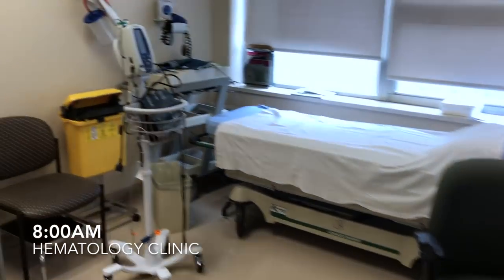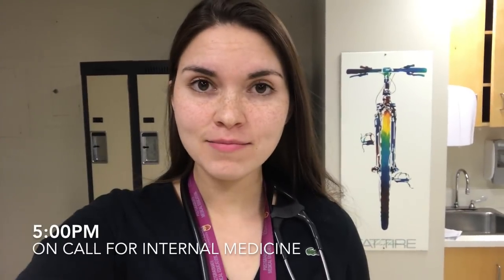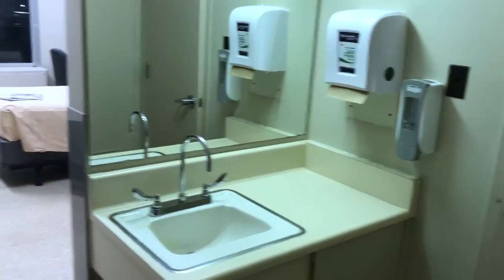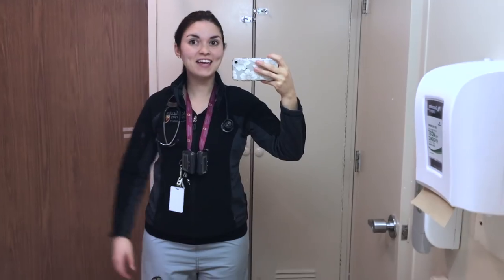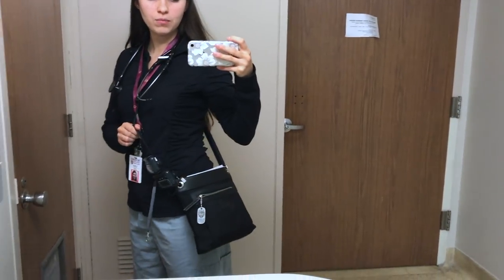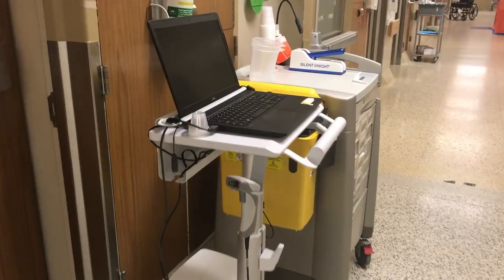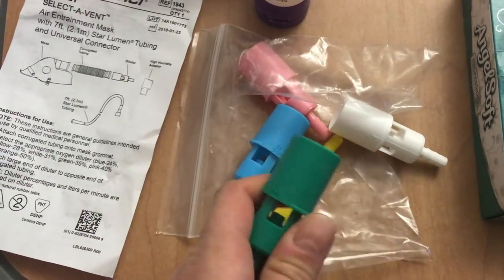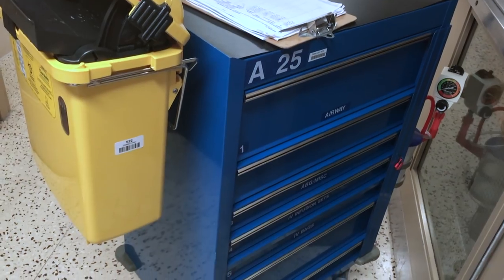DOCTOR VLOGGING IN HOSPITAL: 24 Hour Shift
Join me for 24 hours in the hospital - see what it's really like to be a junior doctor!

Currently I'm on a hematology rotation (specialty of blood disorders). In the morning I see patients in a hematology clinic, then in the afternoon I see patients in the hospital. When 5pm rolls arounds, I take on a new role covering the ward overnight. That means I'm seeing patients in the emergency department as they come into hospital and managing any issues that come up on the ward (patients who are already admitted).

When discussing patient cases, this is only my perspective and is not meant to be reflective of how all physicians should treat patients. Note: the chest x-ray is a borrowed image and not from the patient I was treating.